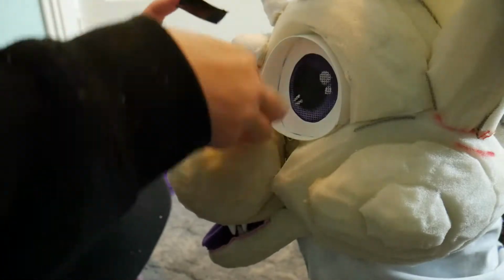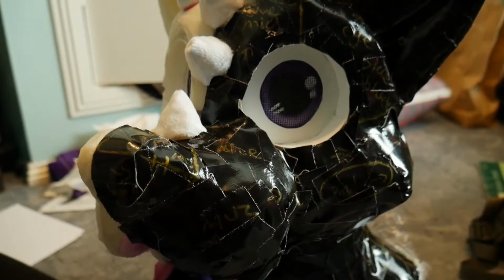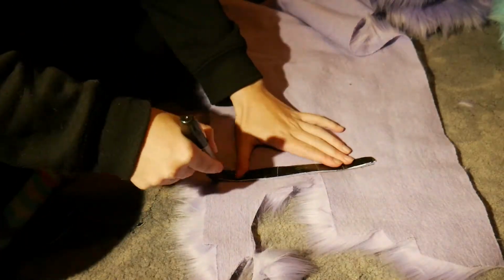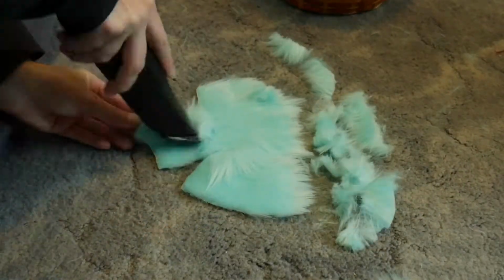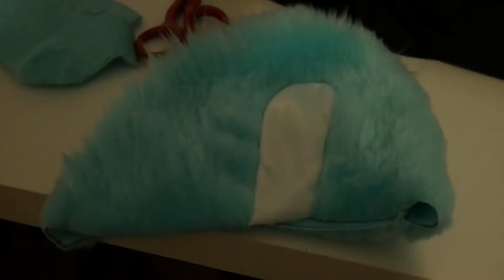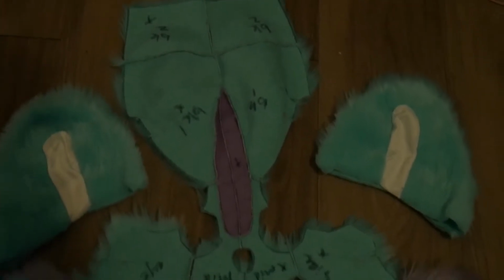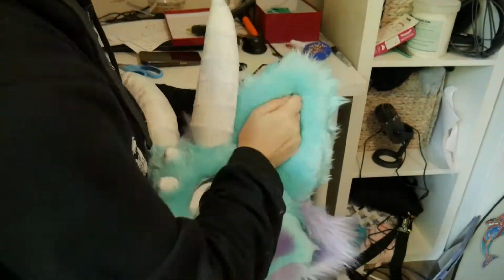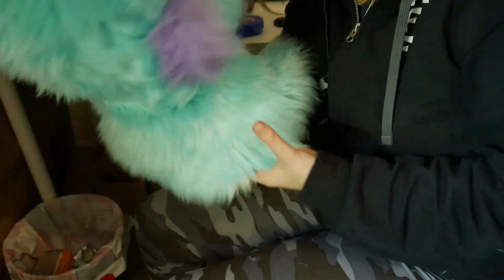HOW TO MAKE A FURSUIT HEAD! Part 5: Patterning and Furring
Finally the next part of the How to Make a Fursuit Head series is here! Thanks for your patience!
Now there is a huge amount of stuff that goes into making a fursuit head so if I missed anything I'm very sorry, and please feel free to ask any questions in the comments below!

I've finally finished this head, so the final part should be up within the next week or two!

Thanks to my patreons for making this video possible!